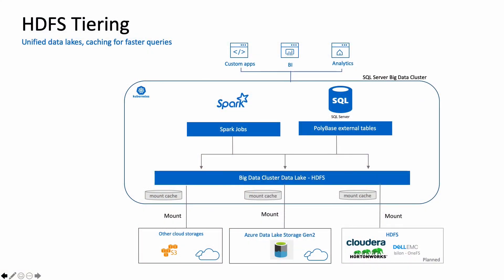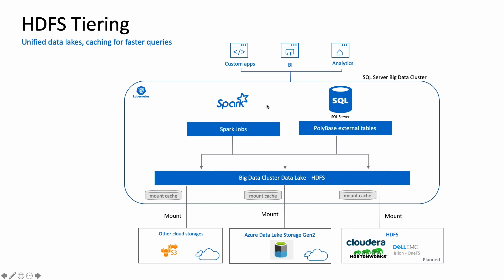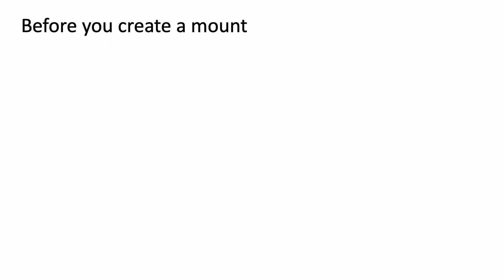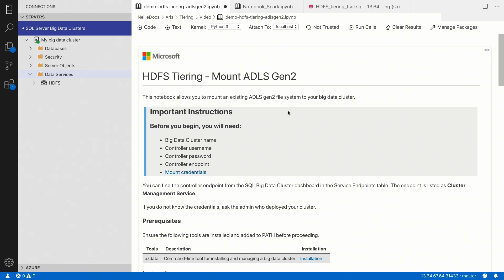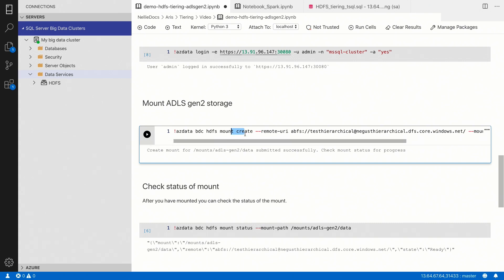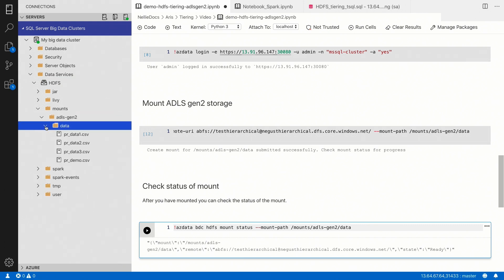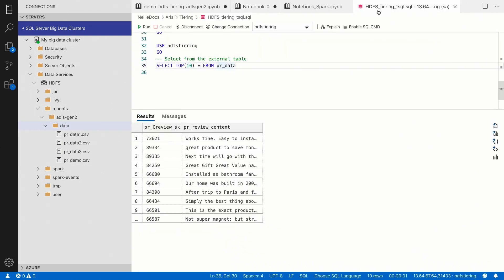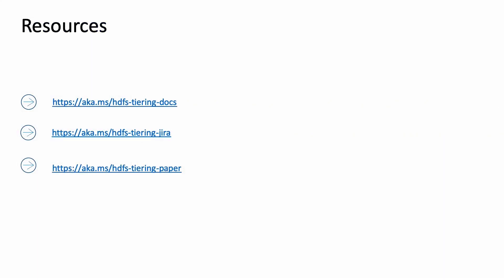Unify your data lakes with HDFS tiering | Data Exposed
HDFS Tiering is Microsoft's latest contribution to the Apache HDFS open source project. In this video, you will learn how to use the HDFS tiering feature in SQL Server big data clusters, to seamlessly get access to your remote HDFS compatible storages for querying and analysis.